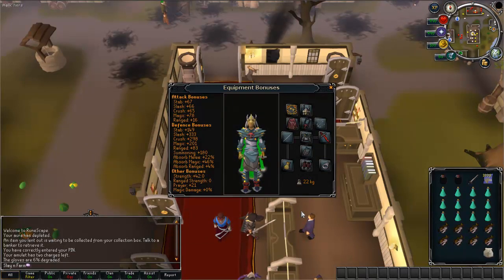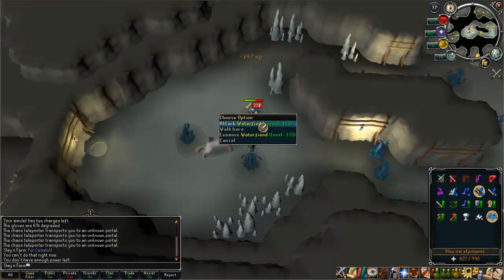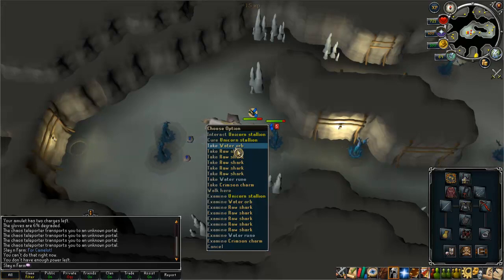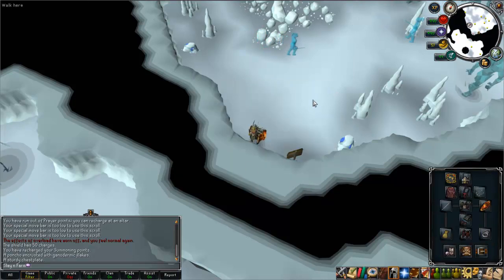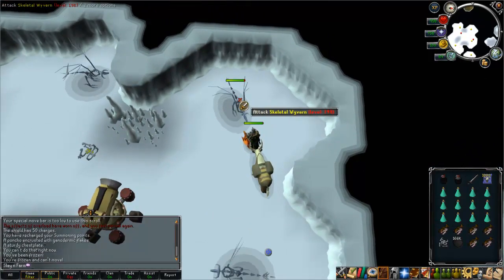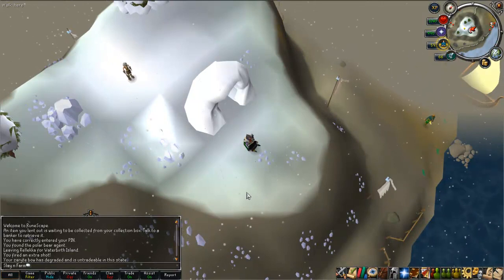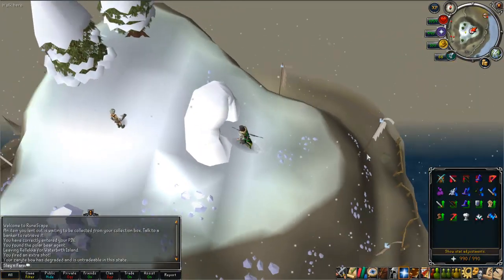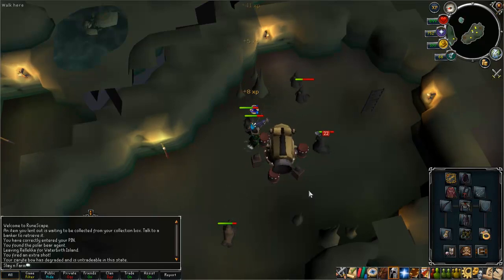Summoning Guide - Crimsons and Blues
So it's finally here, sort of a quick guide to show you how to get crimsons and blues, I didn't show rock lobsters or anything like that in here because they're quite well known methods and I'm sure all of you know about them.

Please don't rule out methods like Slayer for charms cause imo that's the best because you are actually training another skill, only if you're 99 I guess.

Anyway guys hope you enjoy, and hope this helped you somewhat a bit.